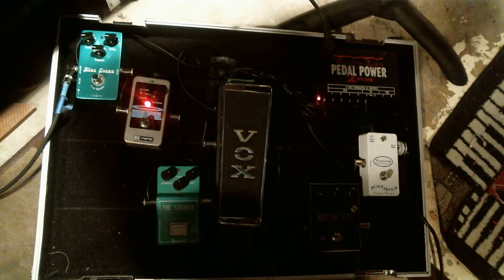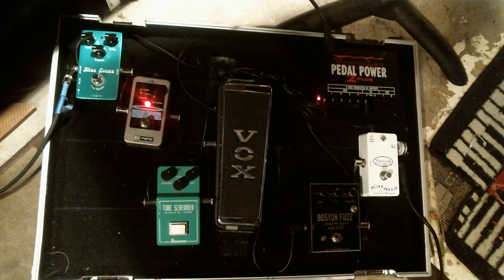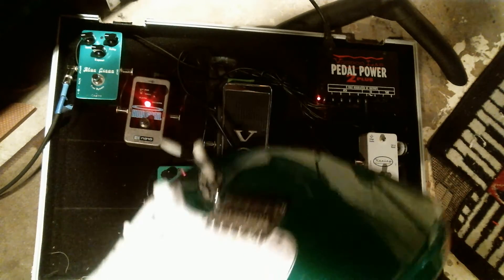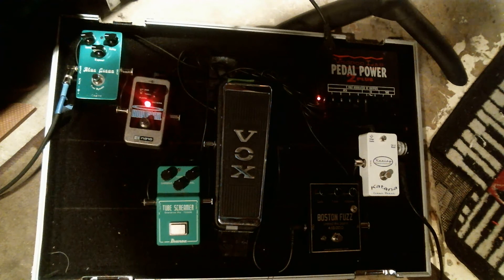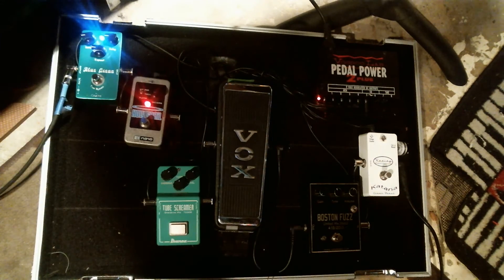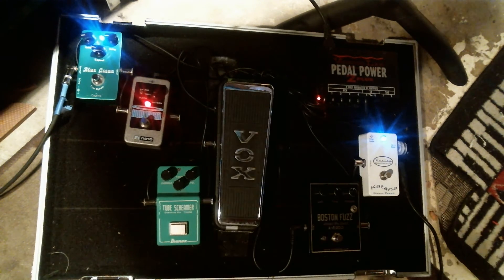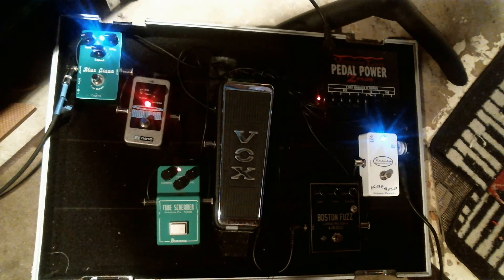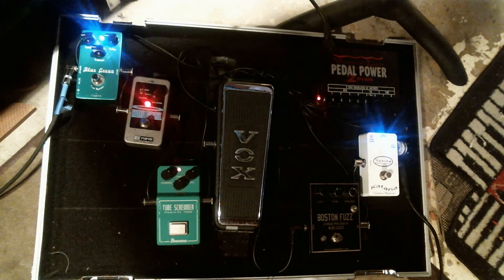Pedalboard part 2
showing  the tone of my staked Fuzz and OD